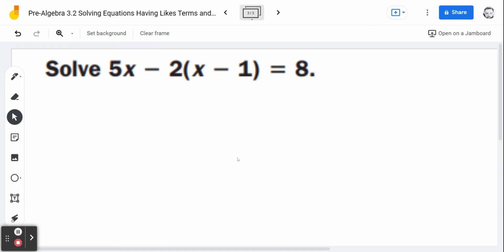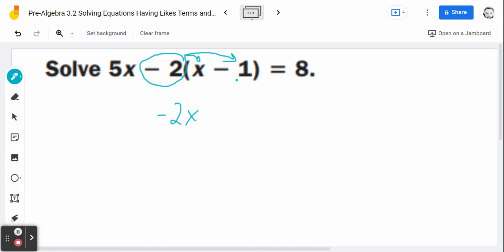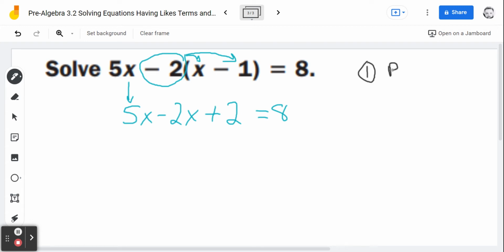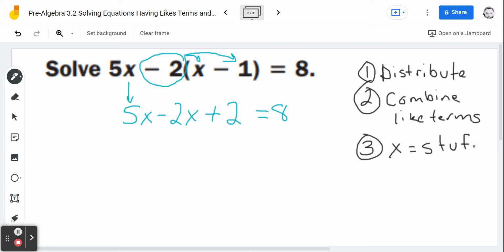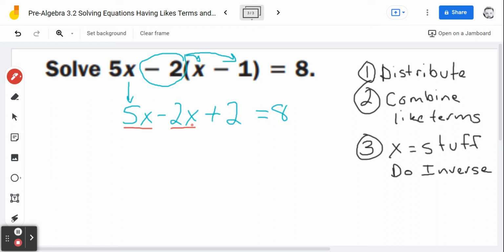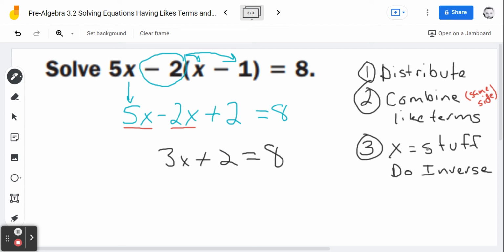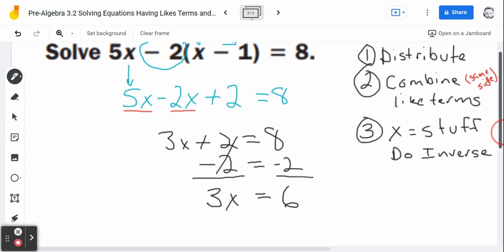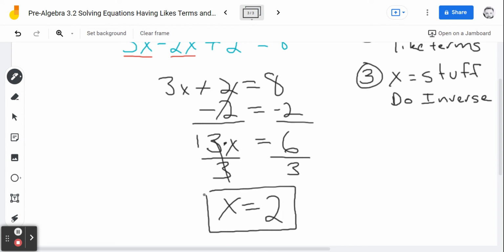Pre-Algebra 3.2 Solving Equations Having Likes Terms and Parentheses - Example 3